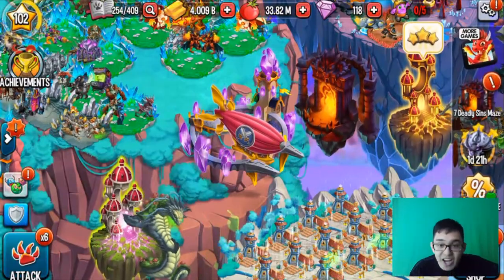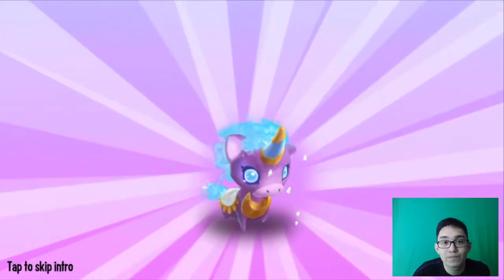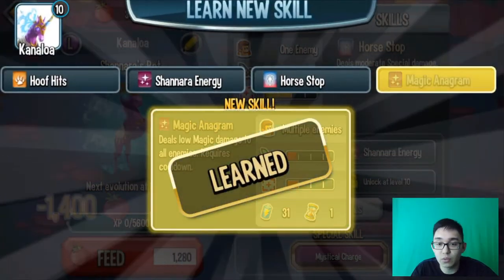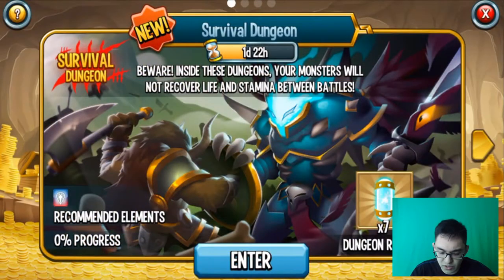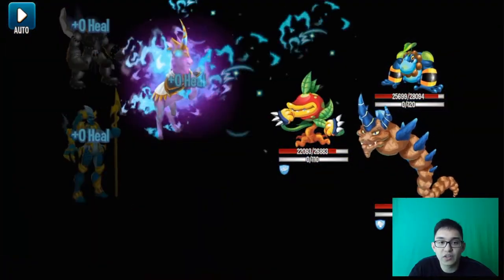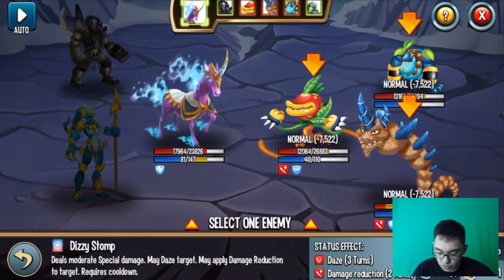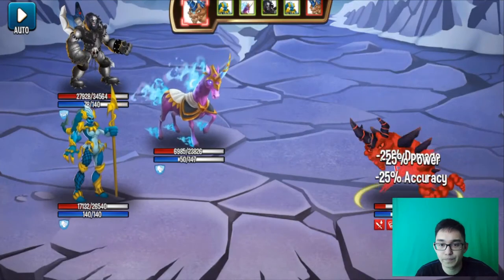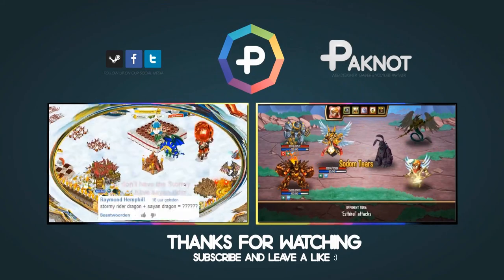Monster Legends - Shannara's Pet Level 100 Team Shop Review